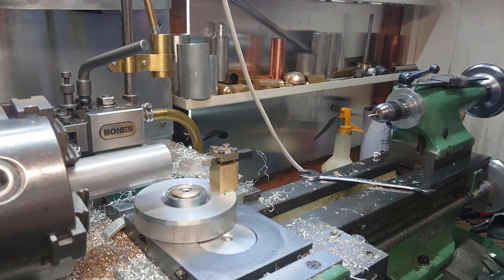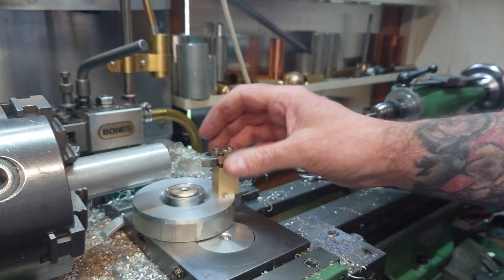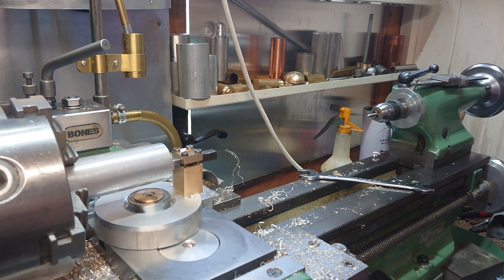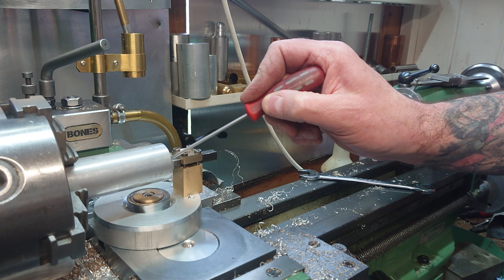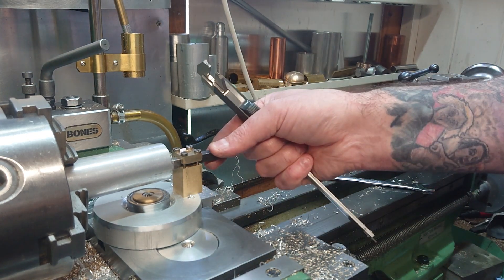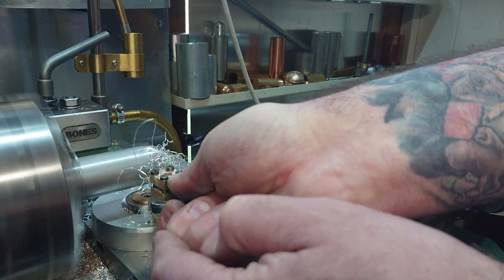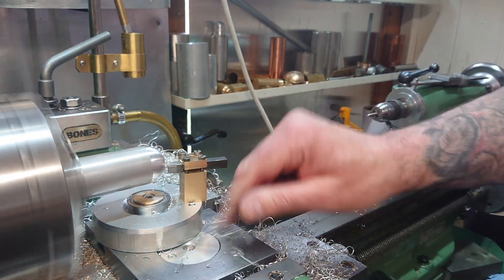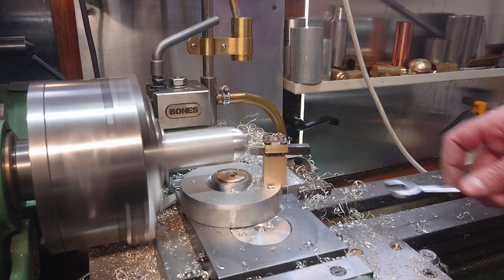Myford Super 7 Radius turning attachment - home made ball turner.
Cobbled up a radius turning tool the other day and been fiddling about with getting to work !

So this vid is a quick run through of how I have sussed it out ( or at least I think Ive sussed it out ! )
I think the theory is there, I just need to have a few practices to hone the technique a bit.